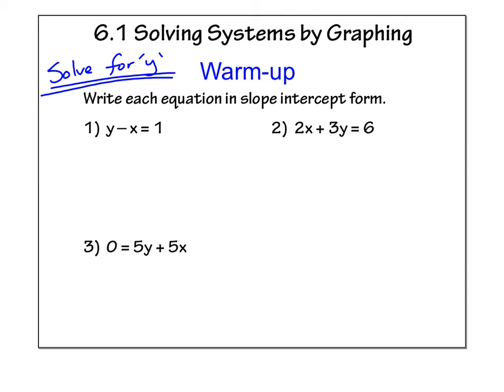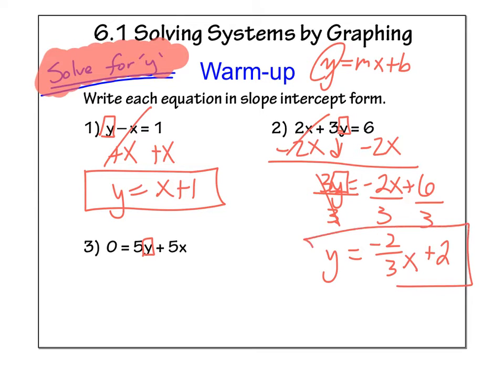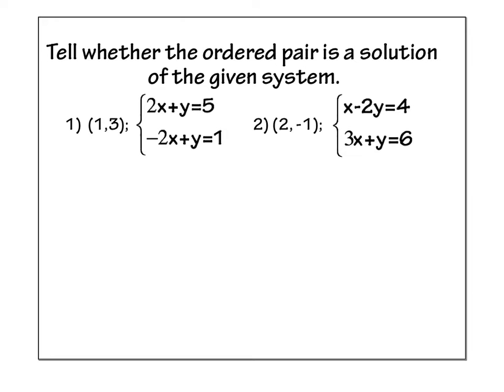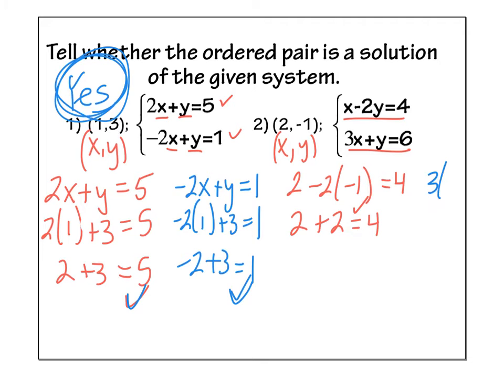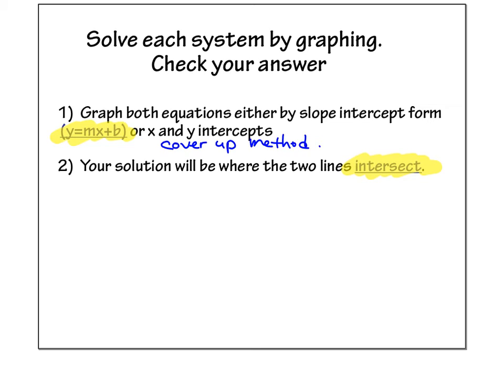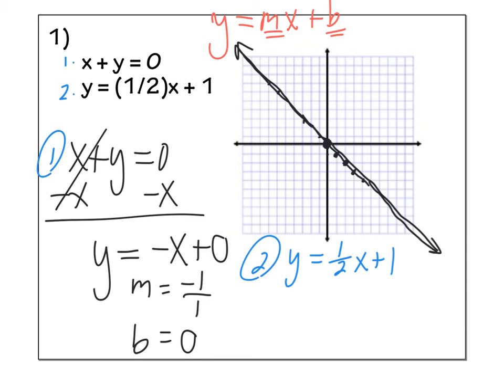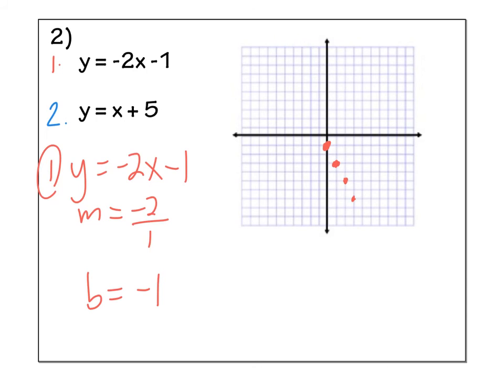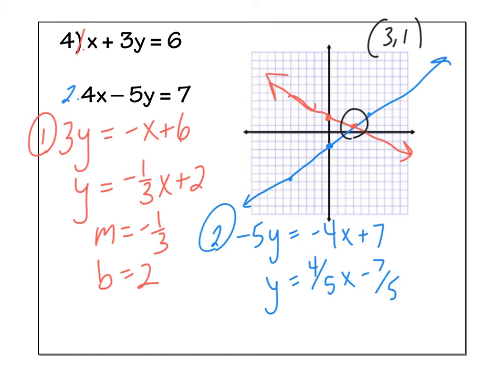solving systems - graphing